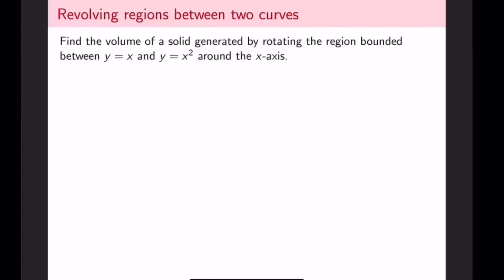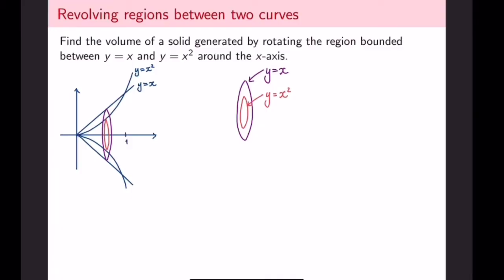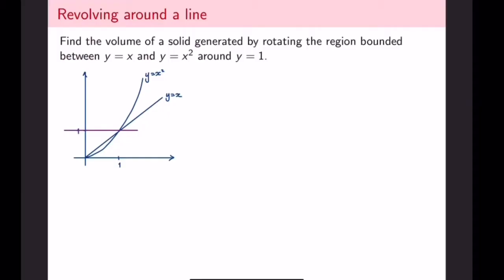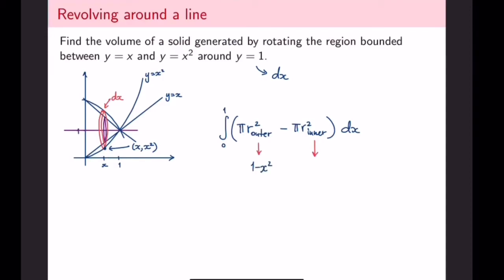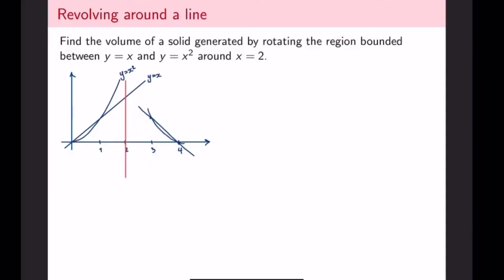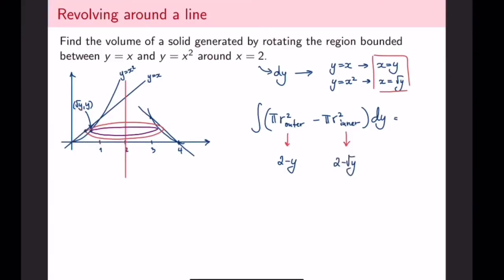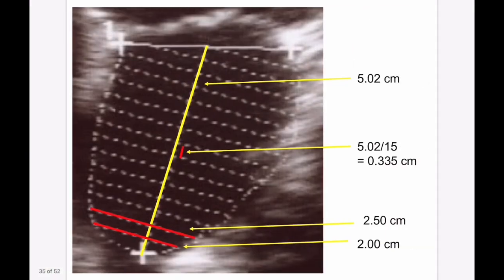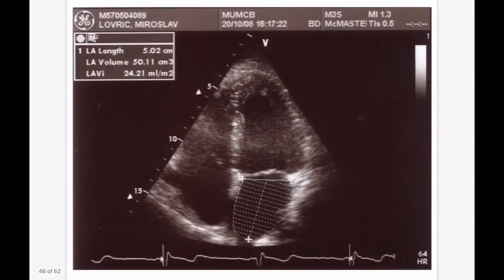Math 118, lecture 34: revolving around a line and between curves